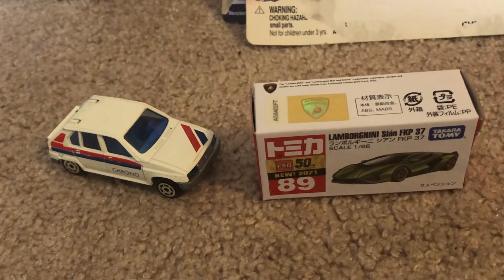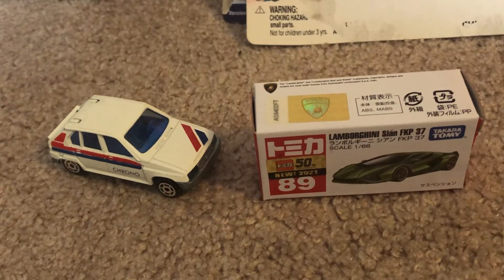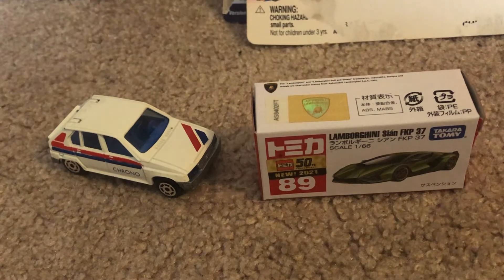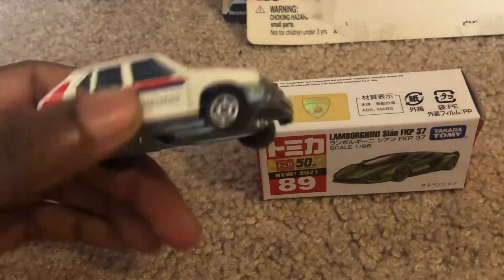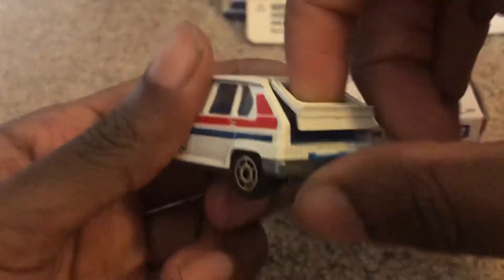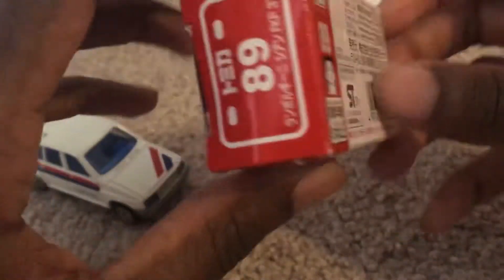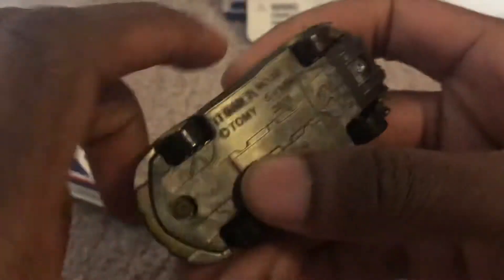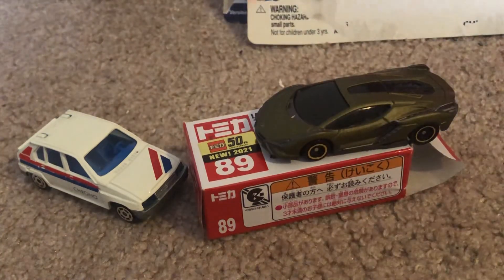Quickie review: Majorette Citroën Visa Chrono & Takara Lamborghini Sián. My 300th video!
Here’s my quickie review on the Majorette Citroën Visa Chrono & Takara Lamborghini Sián. This also happens to be my 300th YouTube video and I’ve recently surpassed 300 subscribers! Thanks for all your support. I’ll be planning a special video similar to hitting 200 subscribers. Like if you enjoyed.